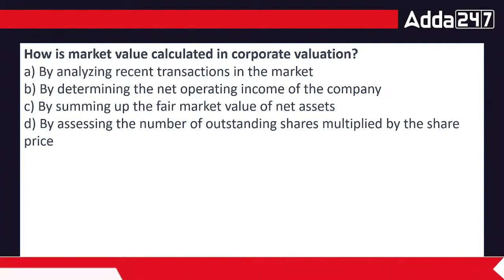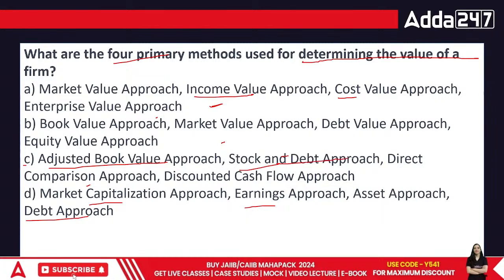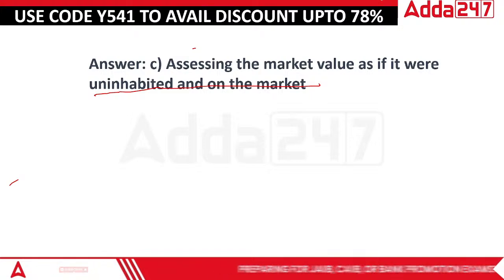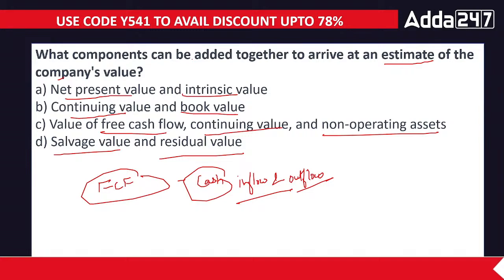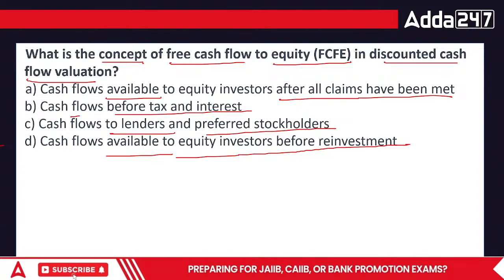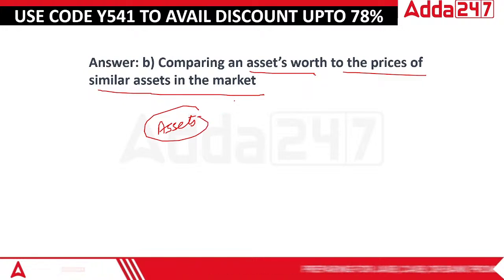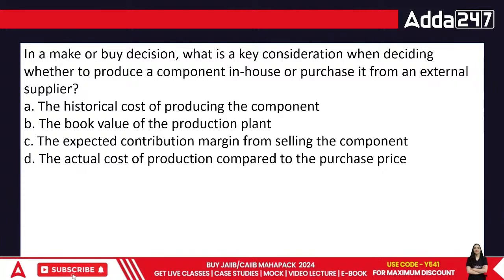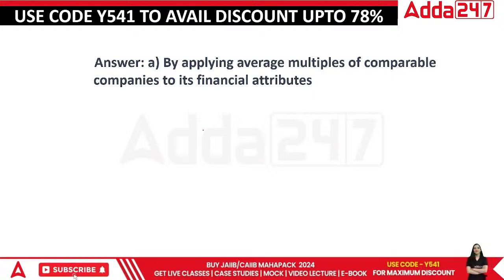CAIIB June 2024 | ABFM Module C English Medium Most Important Questions | Class 12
CAIIB June 2024 | ABFM Module C English Medium Most Important Questions | Advanced Business and Financial Management | CAIIB 2024 Syllabus | CAIIB 2024 Preparation | CAIIB 2024 Online Classes